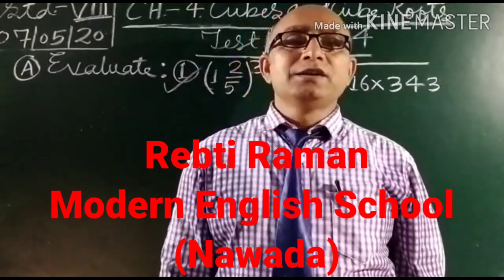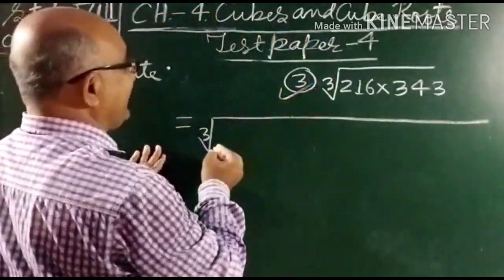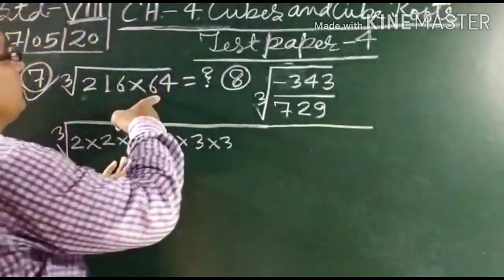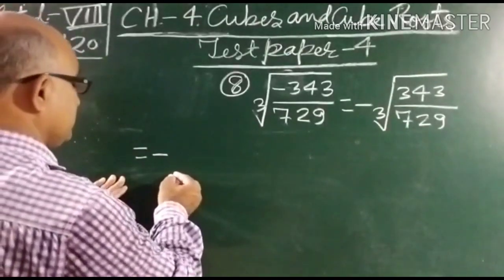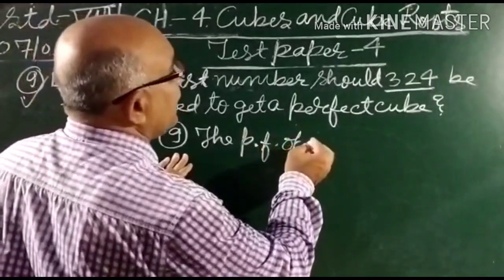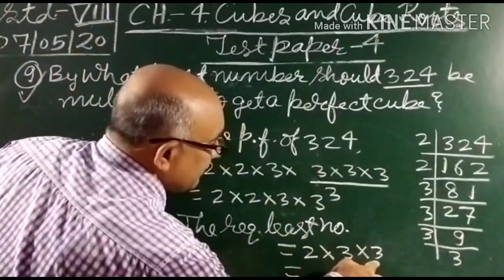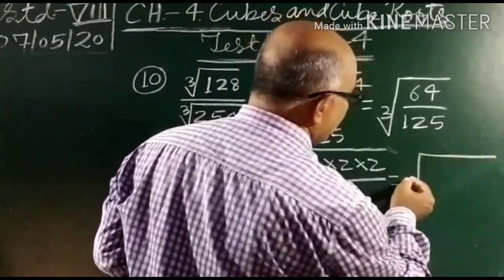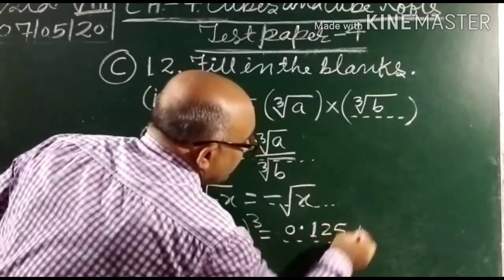CLASS-8th(Maths)CH-4.Cubes & Cube Roots Test paper-4By Rebti Raman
Rebti Raman (Solve Test Paper-4)